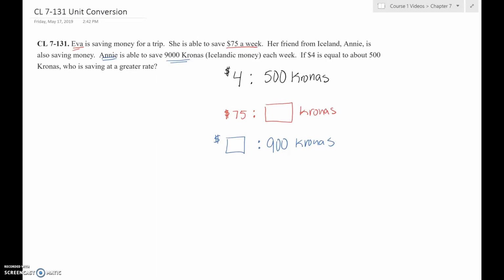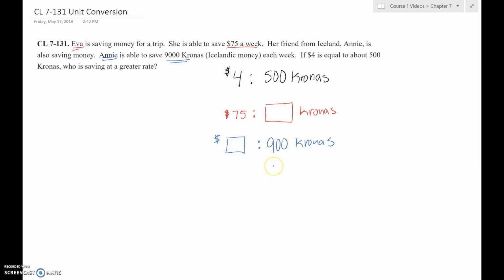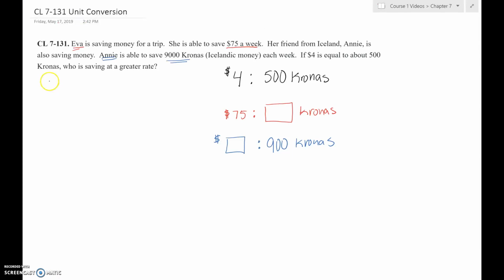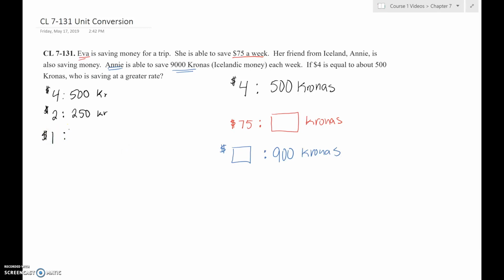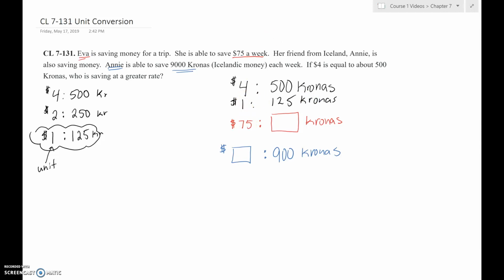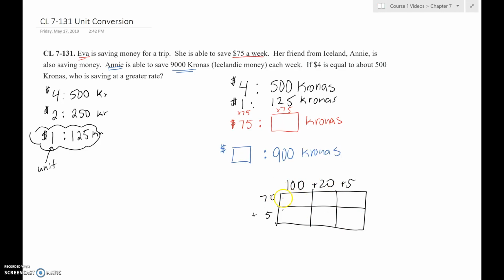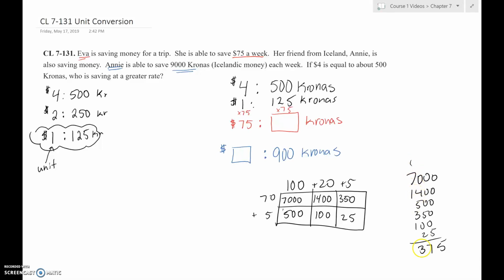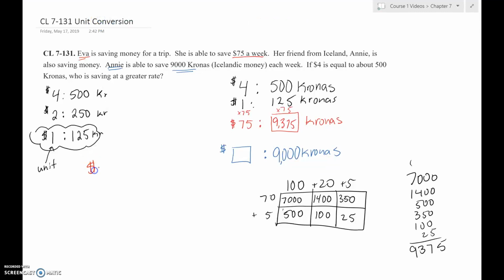CL 7-131 Unit Conversions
Converting units of currency using equivalent ratios